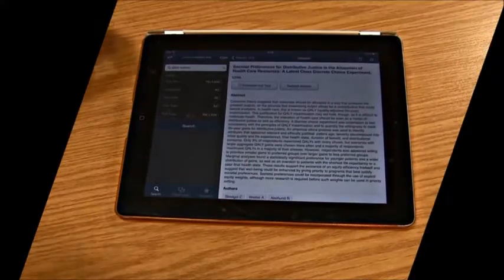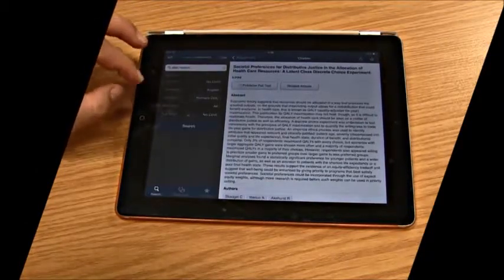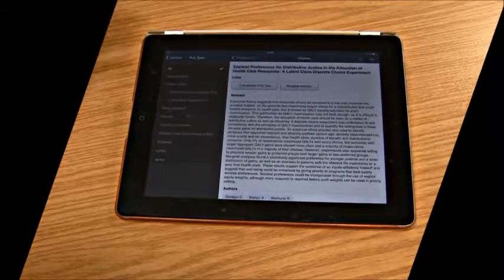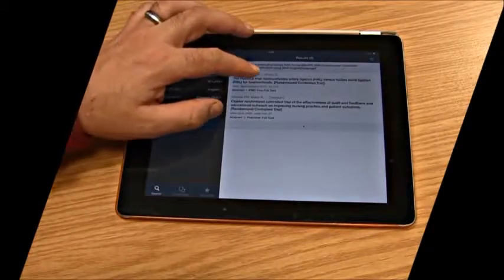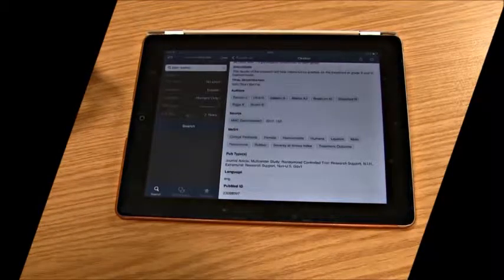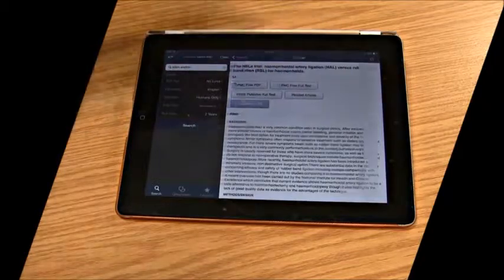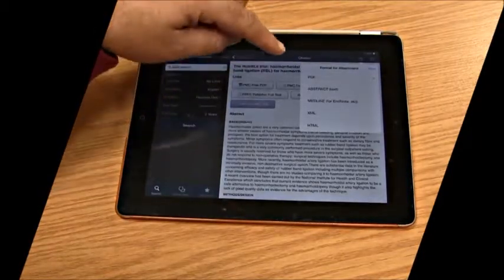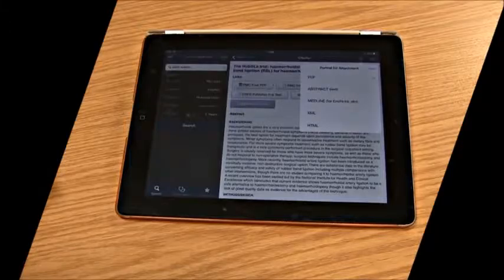Unbound MEDLINE App Tutorial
This video explains the basics of the Unbound MEDLINE app and how it can be applied within higher education.
Unbound MEDLINE connects you to over 20 million journal citations and abstracts from PubMed via your smartphone or tablet. Perform searches, share citations with colleagues, and link directly to the publisher’s full text.